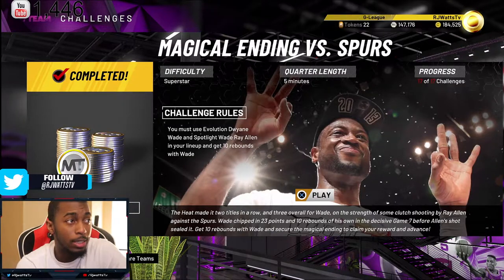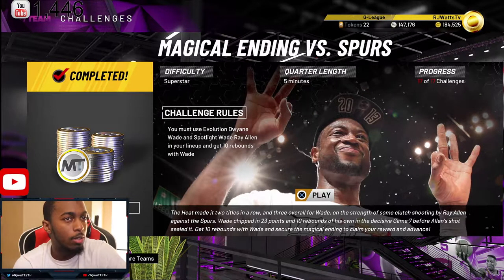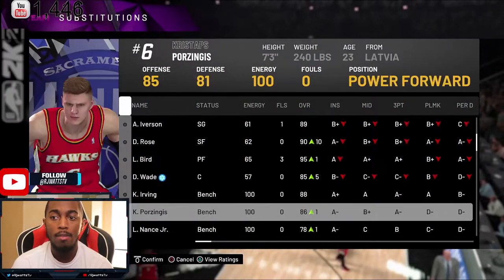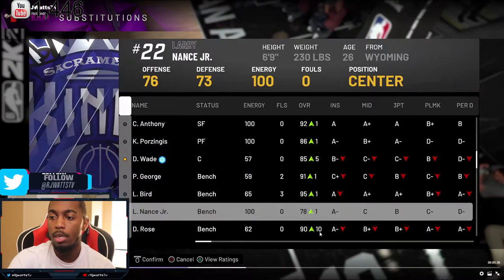NBA 2K20 MYTEAM - HOW TO GET 10 REBOUNDS WITH DWAYNE WADE! WADE'S SPOTLIGHT CHALLENGE GAME 12 !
WANT TO KNOW HOW TO GET 10 REBOUNDS WITH DWAYNE WADE!? TO COMPLETE THE WADE SPOTLIGHT CHALLENGE!? AND GET DIAMOND ALONZO MOURNING! WATCH NOW AND ENJOY!